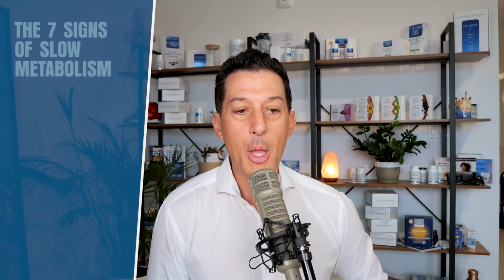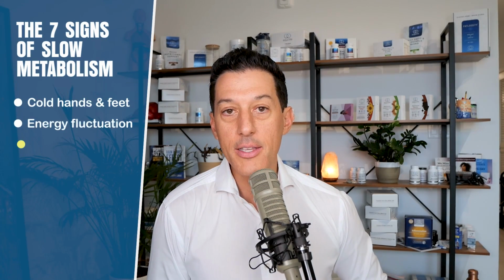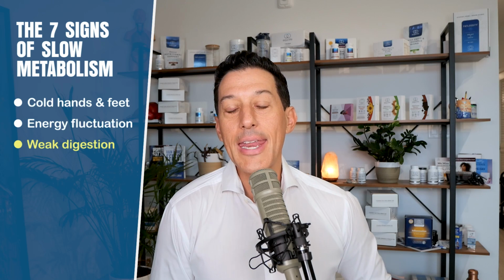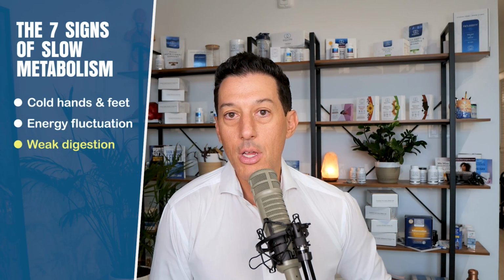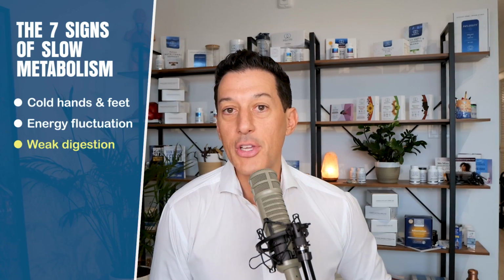7 Signs of a Slow Metabolism + How to Boost It | Cabral Concept 2329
✅ Lose up to 21 pounds in 21 days with my 21-Day Transformation

Metabolism is not just about weight loss or gain…

Your metabolism actually dictates the flow of blood, tissue repair, energy, heat regulation, and much more…

That’s why on today’s CabralConcept 2329 I’d like to share with you 7 signs of a slow metabolism and how to boost it if needed.

🌱 Stephen Cabral
Board Certified Doctor of Naturopathy

NEW HERE?
Hi, I’m Stephen Cabral, Board Certified Doctor of Naturopathy and Integrative Health Practitioner.

For years I struggled with trying to figure out how to overcome multiple life-alternating illnesses such as auto-immune, Addisons, type 2 diabetes, digestive, allergies, insomnia, and debilitating fatigue.

Then I discovered a mentor who taught me how to combine and integrate multiple health practices into one. From there I tested these theories by traveling all around the world and discovering how to finally help people rebalance their bodies and live the life they always wanted.

I’m happy to say that after being shown the way and now creating my own proven protocols based on combining the best of ancient Ayurvedic wisdom with state-of-the-art Functional Medicine my team and I have completed over 250,000 appointments helping people just like you and I.

If you’re interested in getting well, losing weight, or living longer stronger, I look forward to helping you to accomplish those goals. Be well and please always reach out if you have any questions or if my team and I can be of service!

Mail: 853 Main Street, Suite 104 Tewksbury, MA 01876